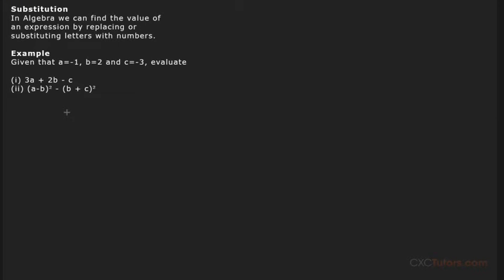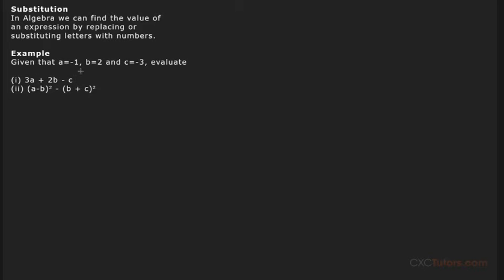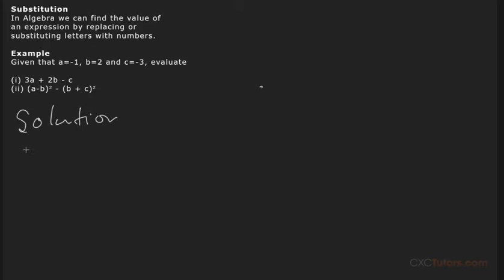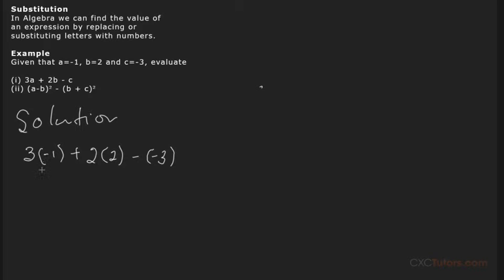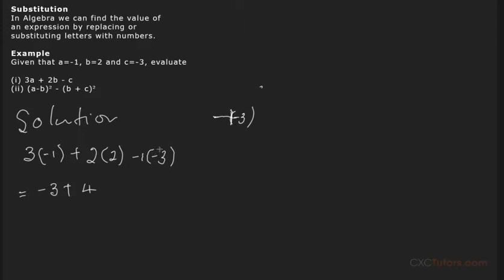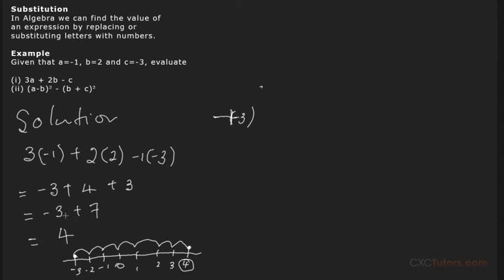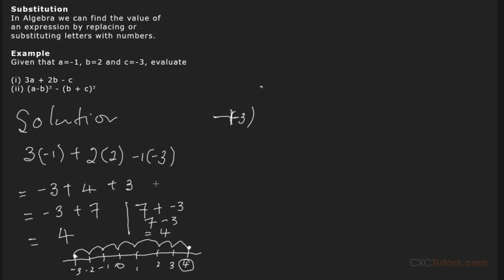CXC Tutors Algebra Substitution part 2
In Algebra we can find the value of an expression by replacing or substituting letters with numbers